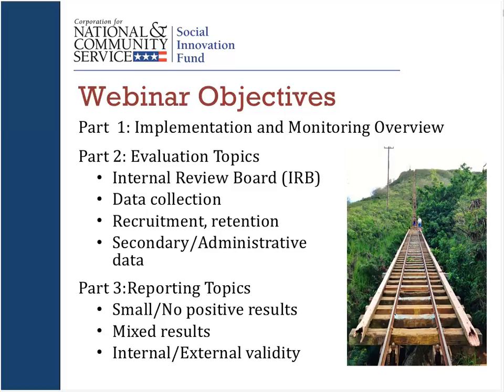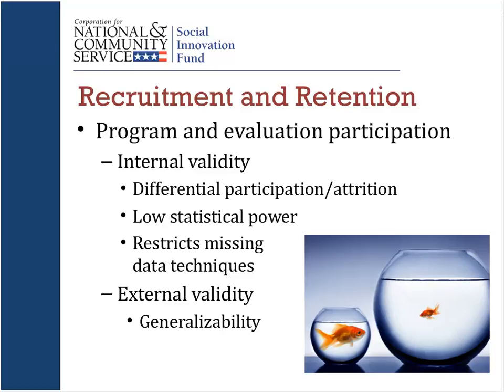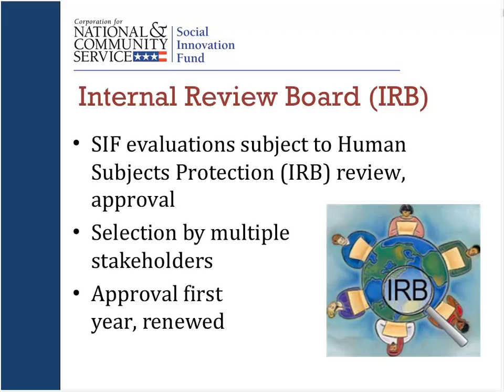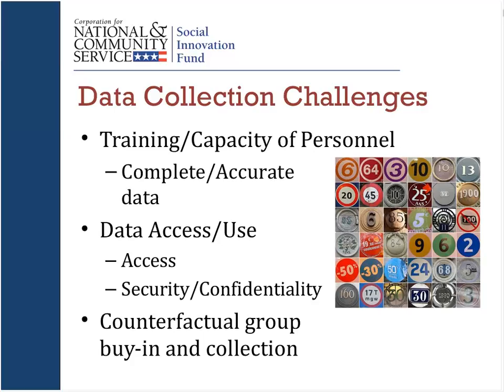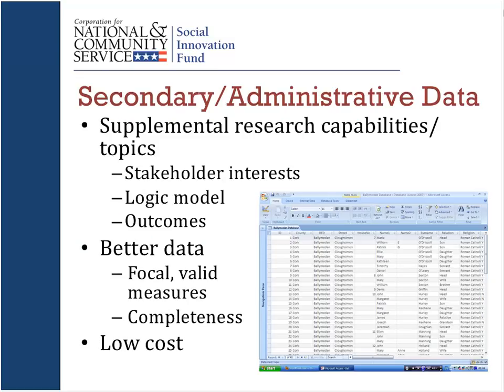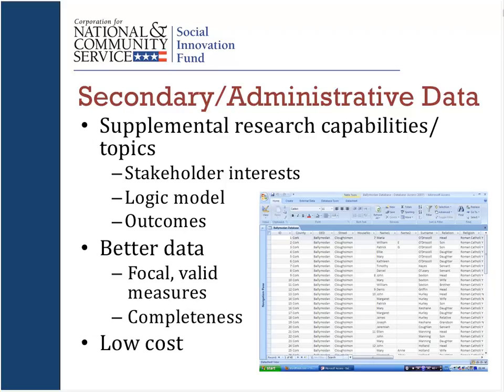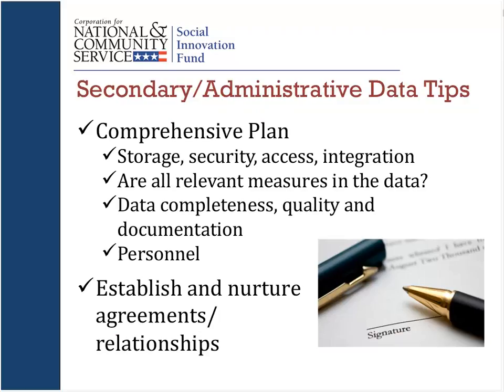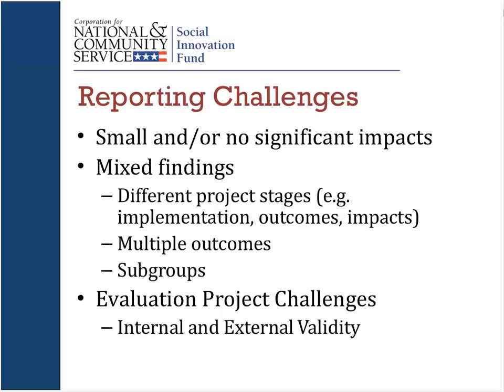Social Innovation Fund Data Collection, Monitoring and Troubleshooting